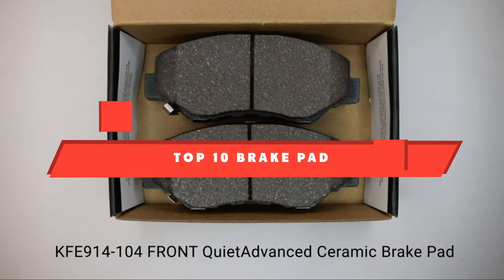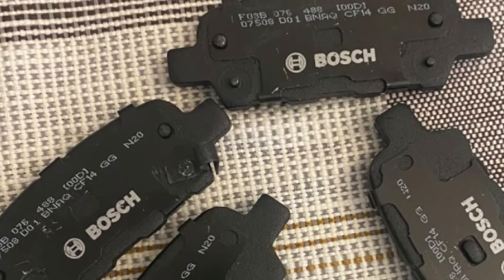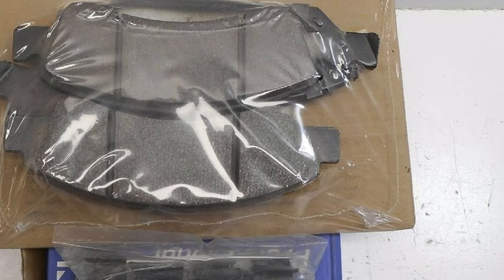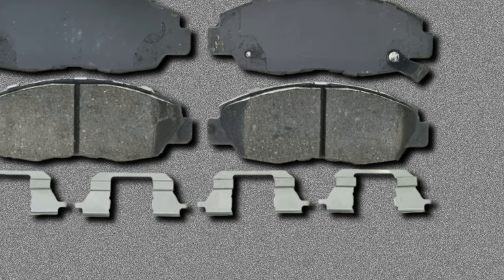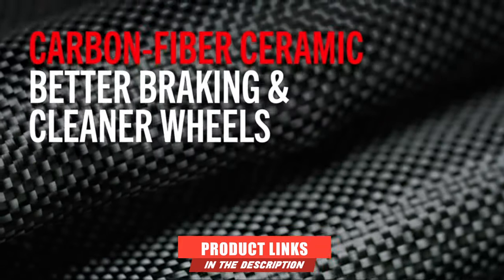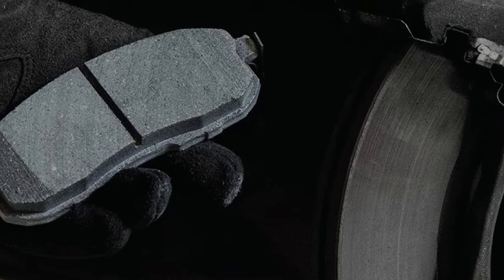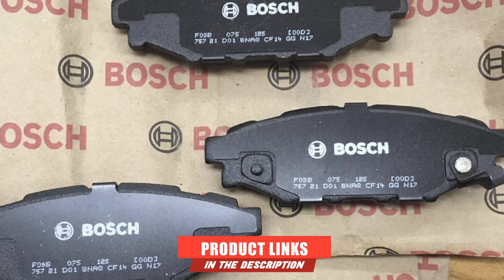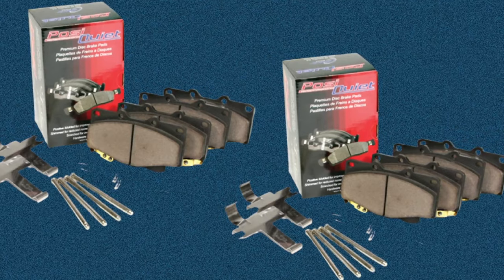Best Brake Pad In 2024 - Top 10 Brake Pads Review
Links to the best Brake Pads we listed in today's Brake Pads review video:

1 . Bosch QuietCast Premium Ceramic Rear Brake Pads
2 . ACDelco Professional Ceramic Front Brake Pads
3 . ACDelco Advantage Ceramic Rear Brake Pads
4 . Wagner QuickStop Ceramic Front Brake Pads
5 . Akebono ProACT Ultra-Premium Ceramic Brake Pad Set
6 . Power Stop Z23 Evolution Sport Front Brake Pads
7 . Wagner ThermoQuiet Ceramic Rear Brake Pads
8 . KFE Ultra Quiet Advanced Premium Ceramic Front Brake Pads
9 . Bosch Blue Brake Pads
10 . Centric Posi Quiet Ceramic Brake Pads

What are the Best Brake Pads in 2024?
In today's video we reviewed the top 5 best Brake Pads on the market in 2024. We made this list based on our personal opinion and we ranked them in no particular order, after doing our research based on their prices, quality, durability, brand reputation and many more.

After watching this video you will know which are the best budget, top selling and top rated Brake Pads on the market today.

If you choose from this list you can be sure that you buy one of the best Brake Pads available today.